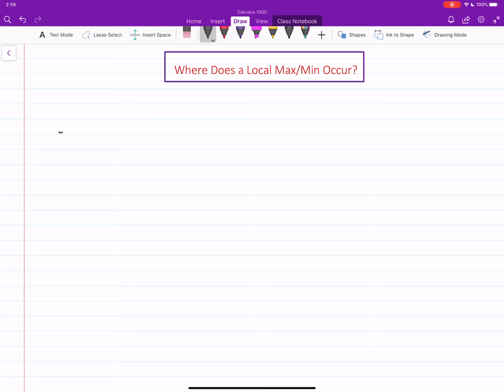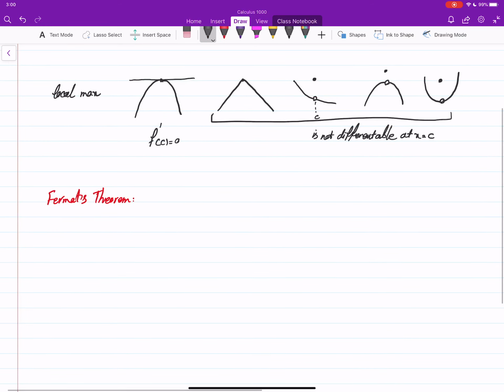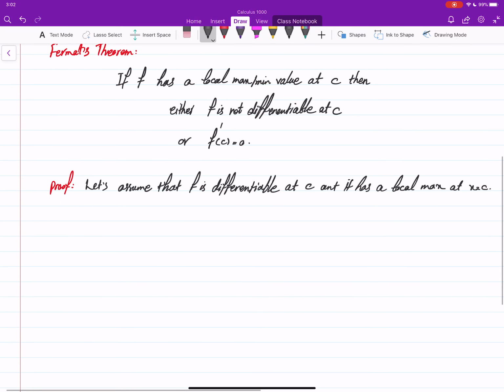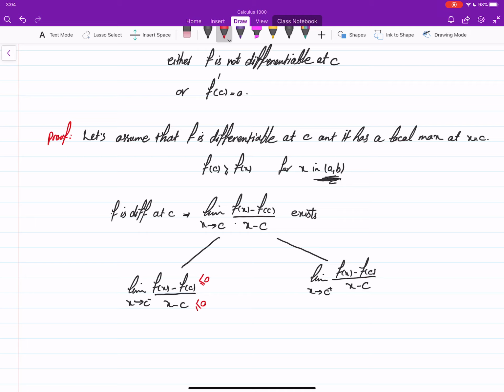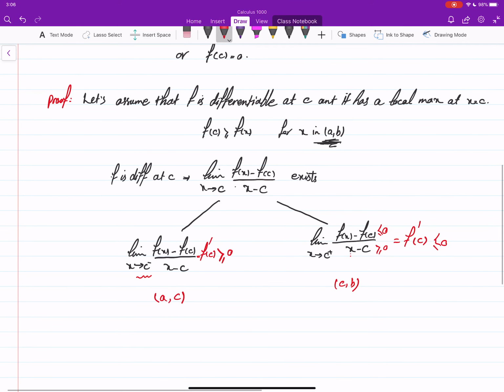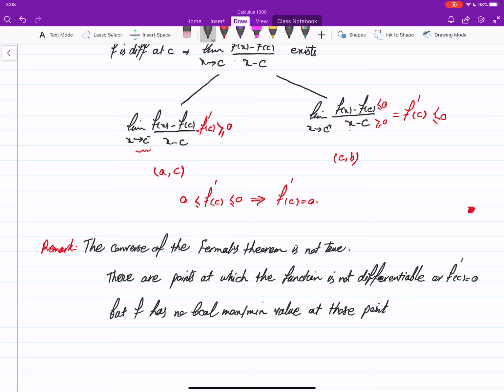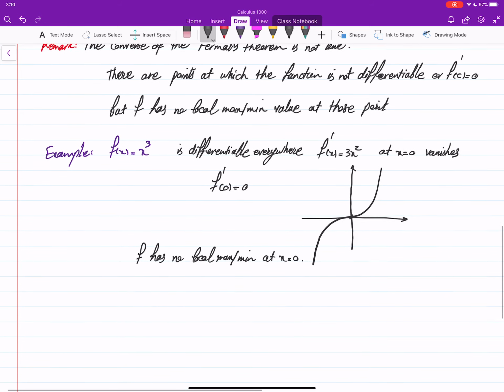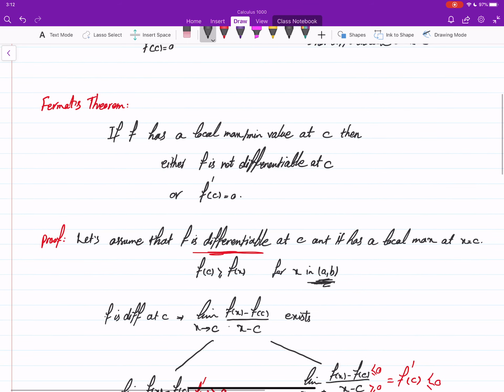Labtube-(Calculus I)-Where Can a Local Max/Min Occur?